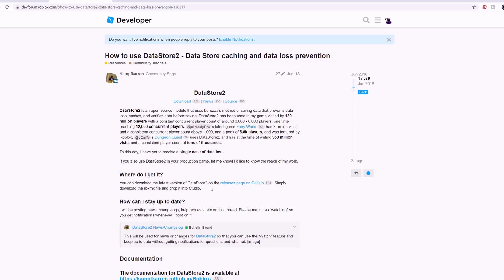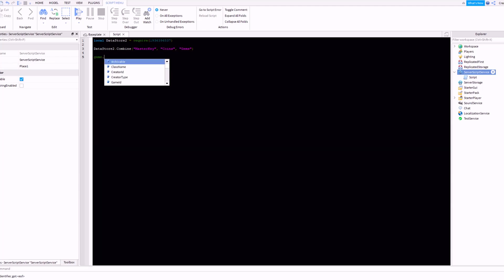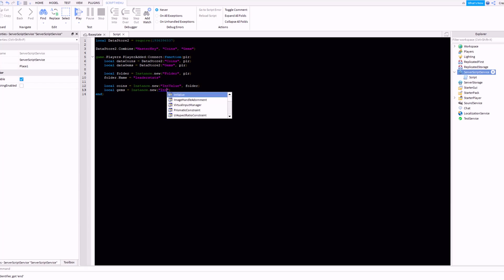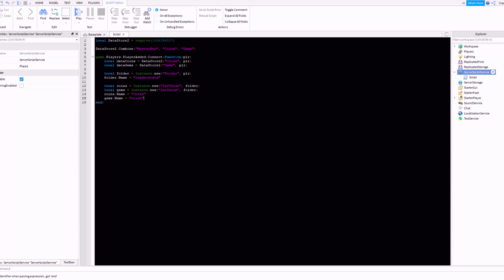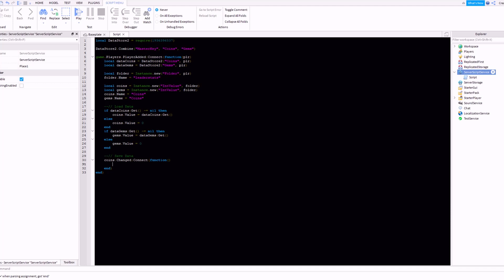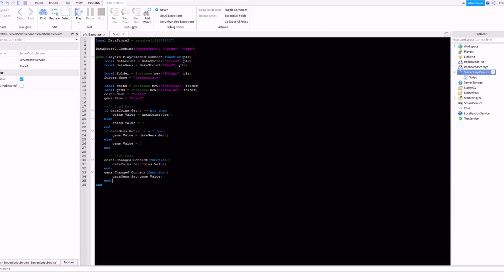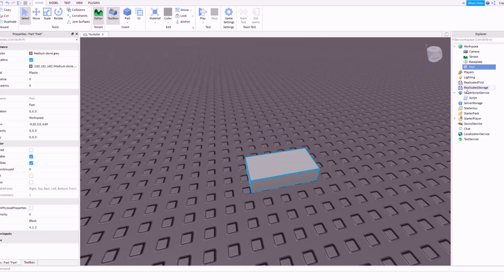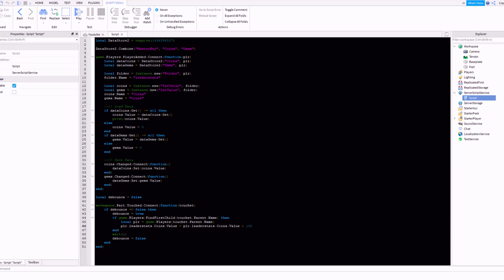How to Use DataStore2 on Roblox - Easiest Method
CrazyCorrs - In my Opinion this is the easiest method of using DataStore2